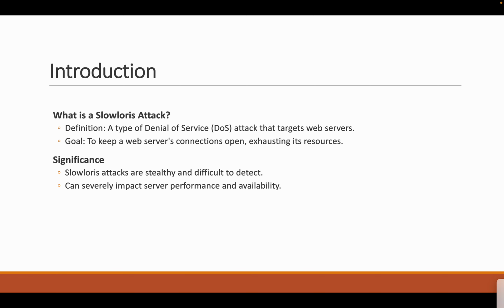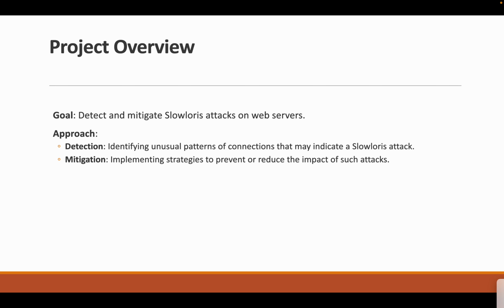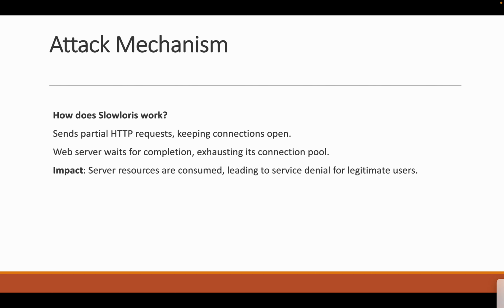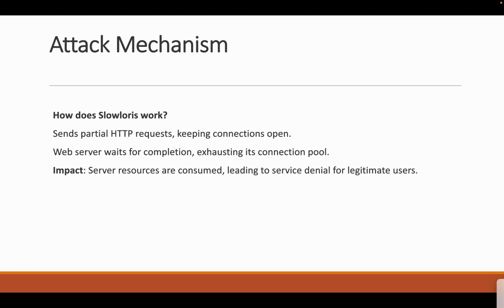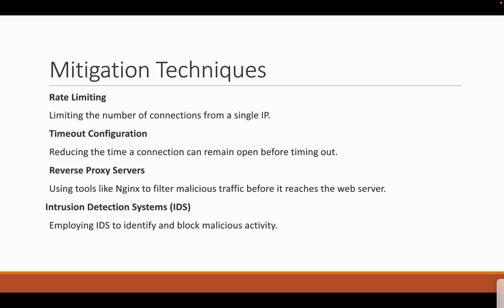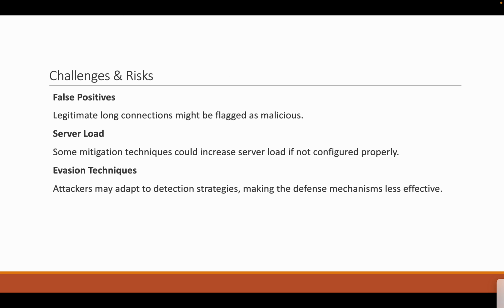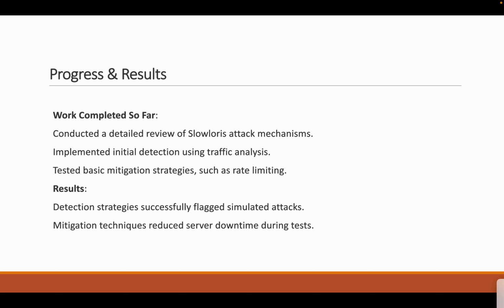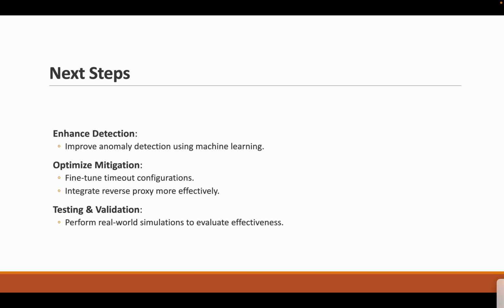How to Detect and Mitigate Slowloris Attacks | Network Security Project Explained